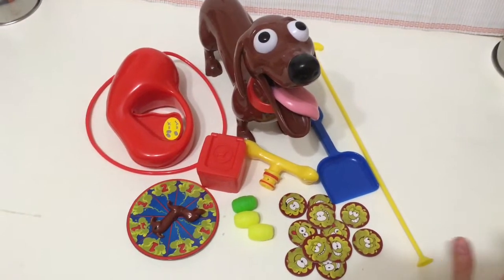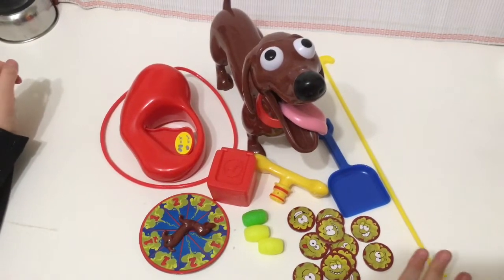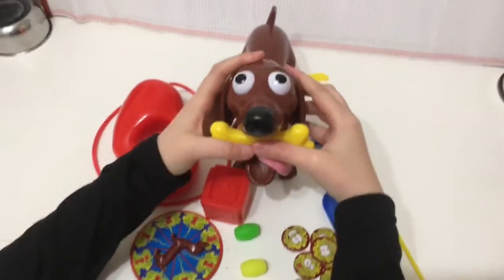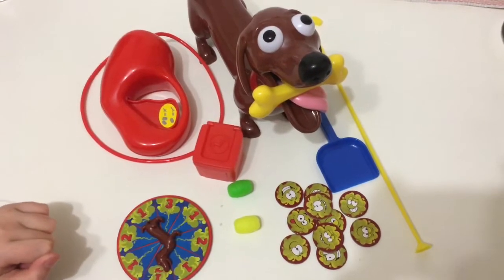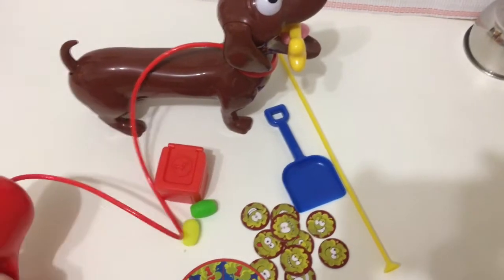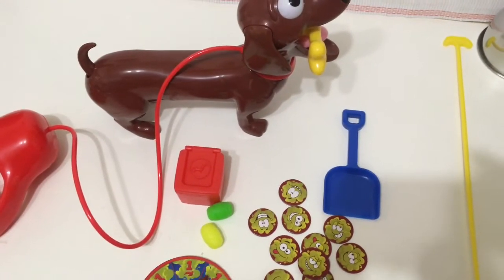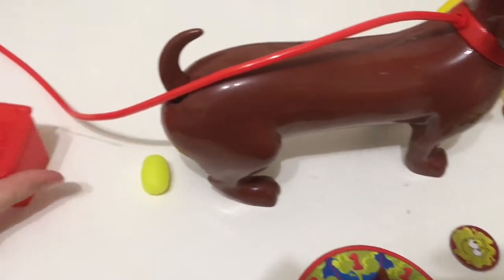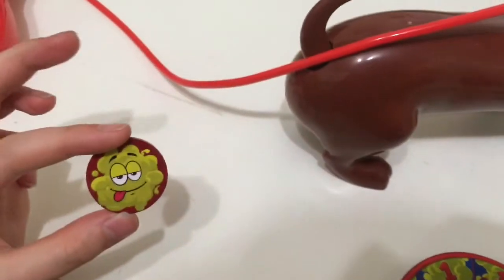Doggie Doo By: Goliath Games 🐶💩 Adoringtinytoys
You can find Doggie Doo by: Goliath Games at Walmart, Toysrus and Target.

Thank you Goliath Games for sending this game to us. It's hilarious!! 😂 Such a great family game, we will enjoy playing over and over. 😃